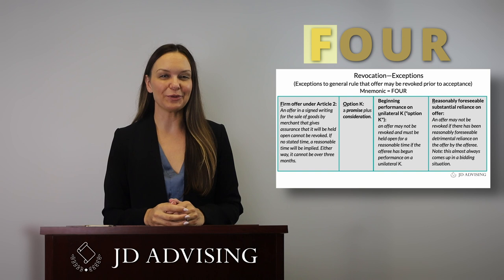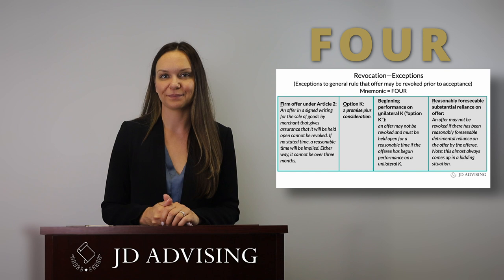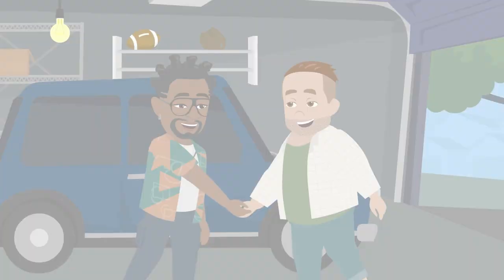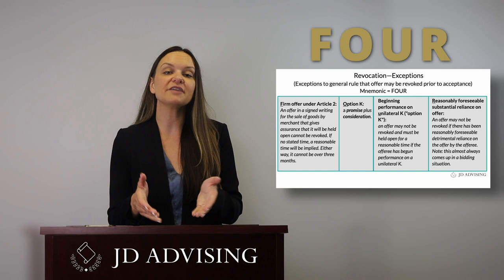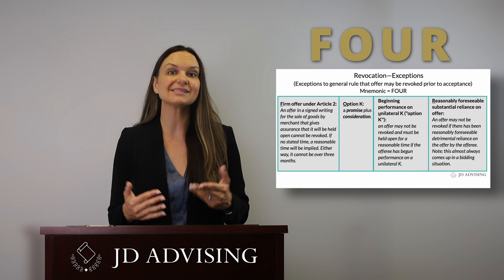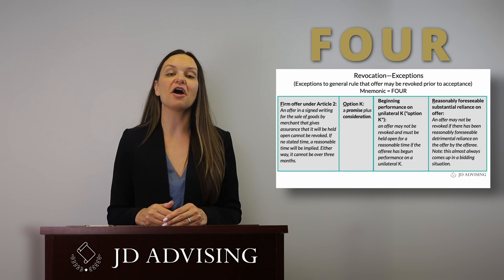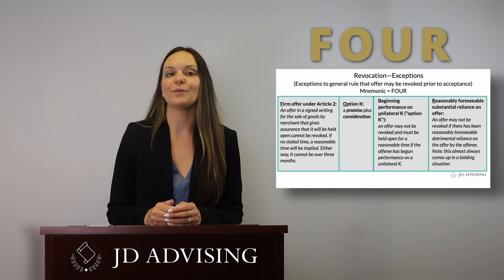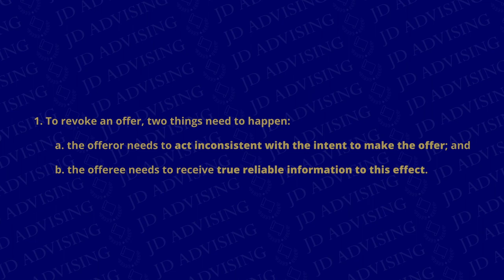JD Advising Sample Bar Exam Lecture - Revocation of an Offer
Wondering if JD Advising's On Demand bar exam course is right for you?

Some of JD Advising’s most popular services include:
Our free law school prep course (thousands of students have already enrolled in this fantastic course!)
Law school tutoring (our tutors have excelled in law school and many have graduated from top law schools, such as Harvard Law)
Our free MPRE course (which has thousands of students each year)
Bar exam prep course (one of the hallmark products that we are known for!)
Bar exam tutoring (we’ve helped thousands of students pass the bar exam with our tailored private one-on-one tutoring!)
Bar exam one-sheets (our MBE and MEE one-sheets are some of our most popular products!)